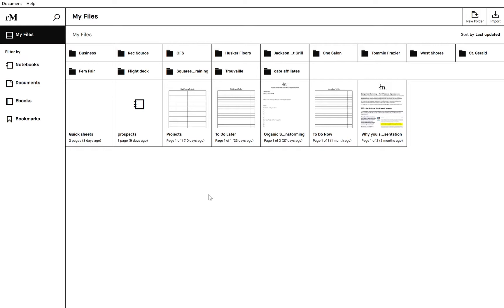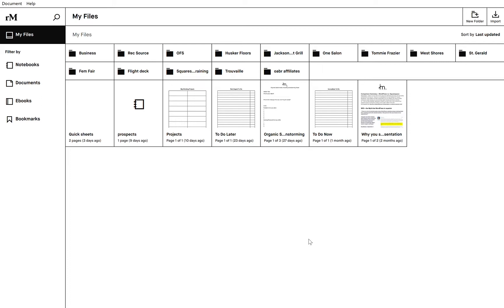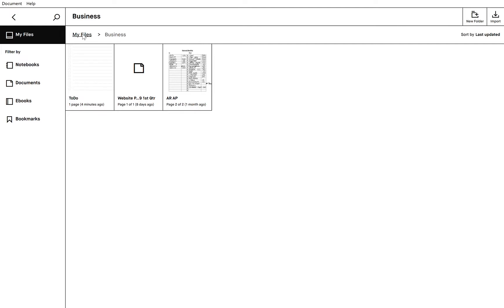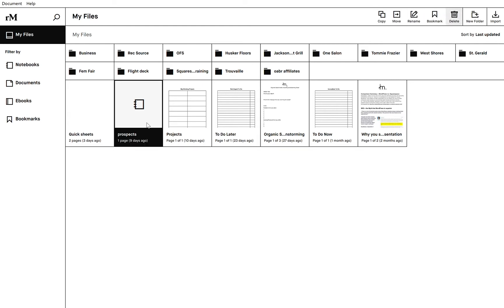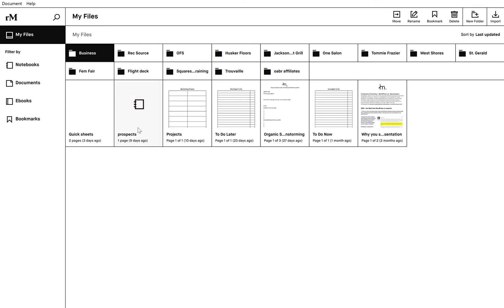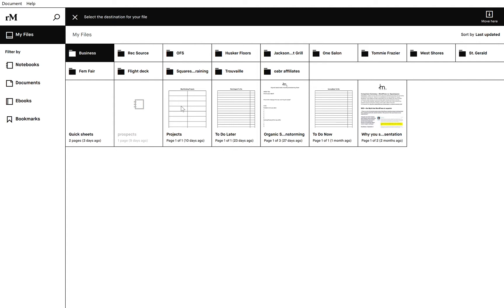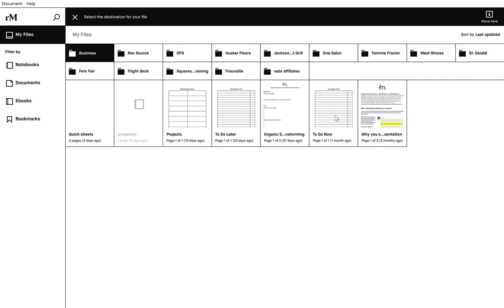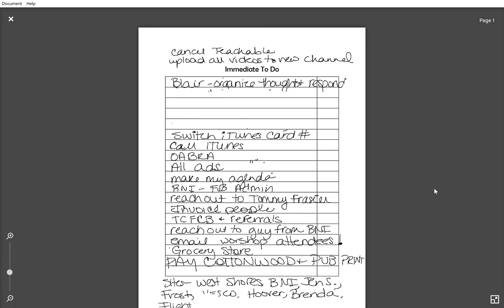3 ReMarkable - Organizing from Your Computer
In four short videos, Jen Maher shows how she organized her own ReMarkable tablet.